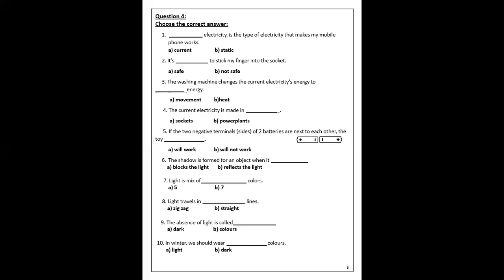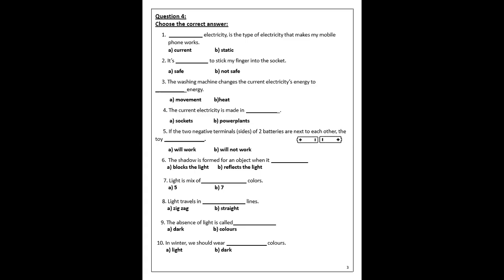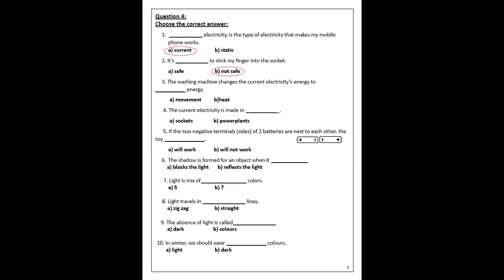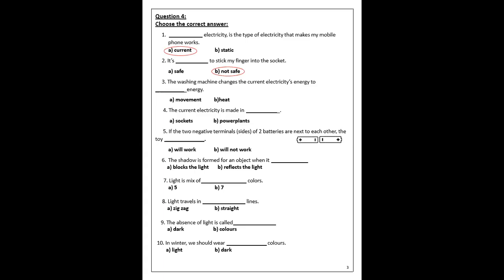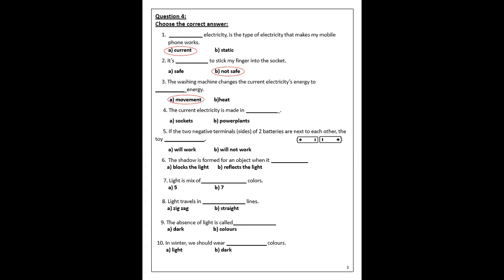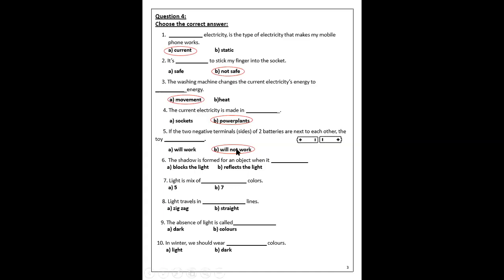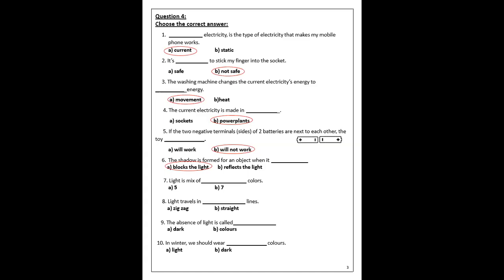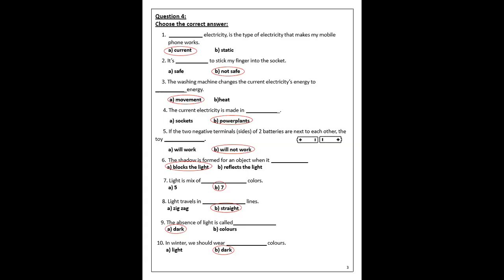Final rev - part 2